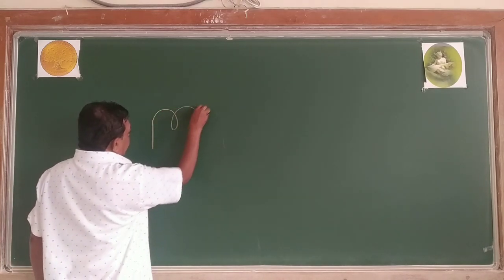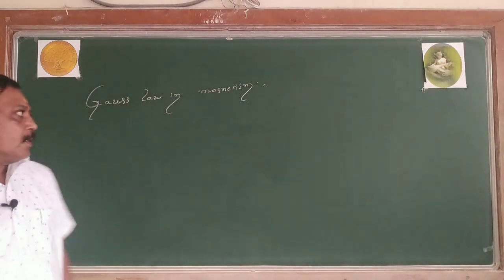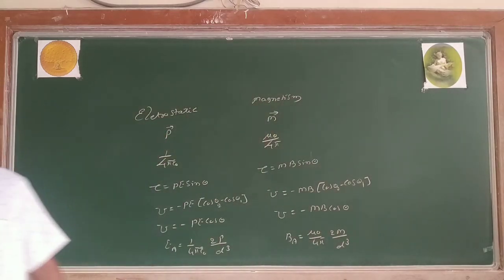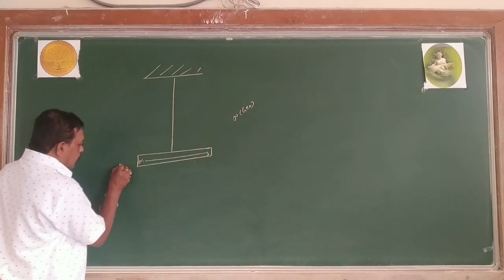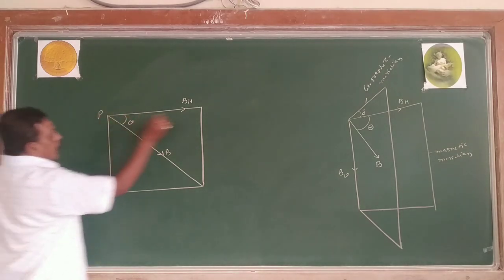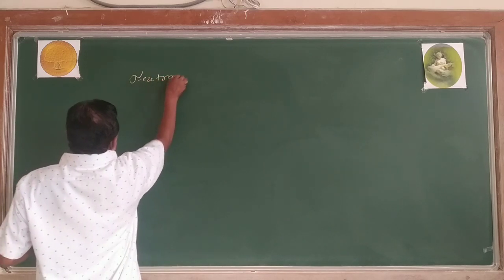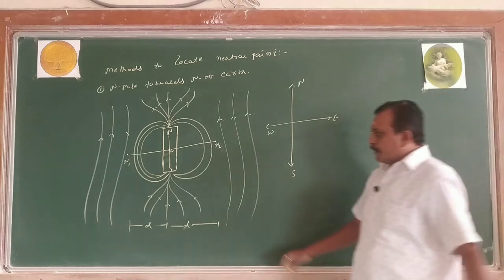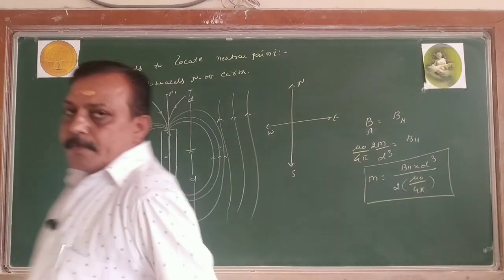PUC 2 , PHYSICS | LECTURE 4, | Topic Magnetism and Matter |BY : Shivakumar H. SIR